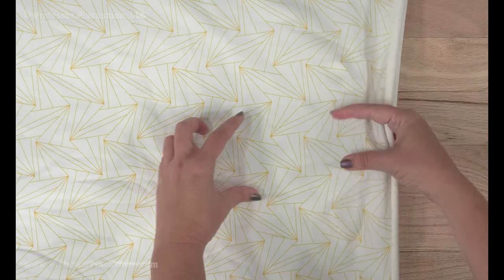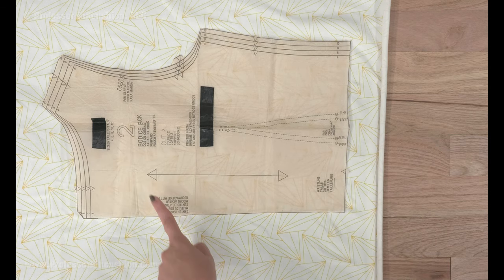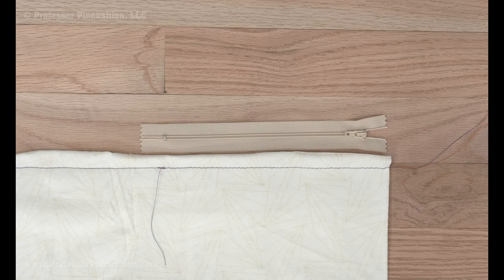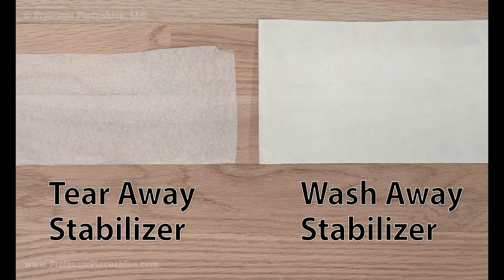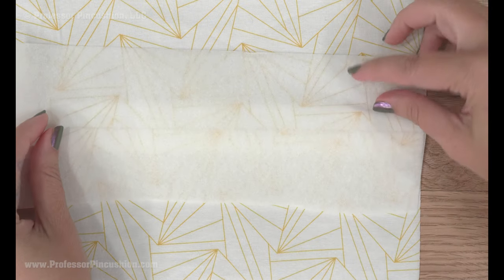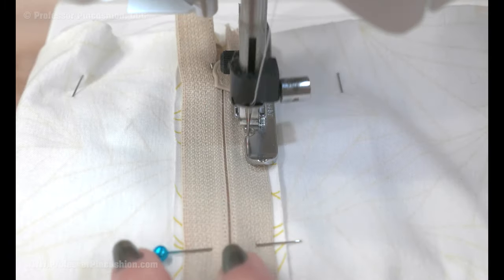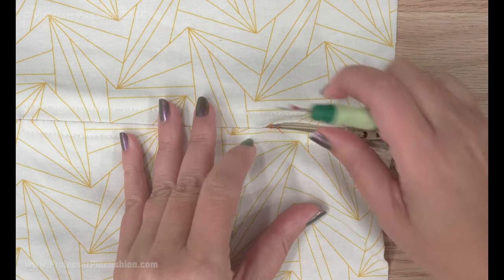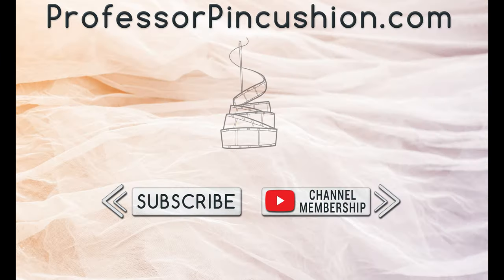How to Sew a Zipper in Stretchy Knit Fabric - No Waves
Say goodbye to wavy zippers. Learn how to sew a zipper into knit fabric and end up with a professional looking, flat zipper with the help of a stabilizer.